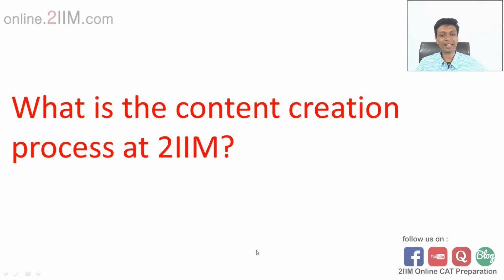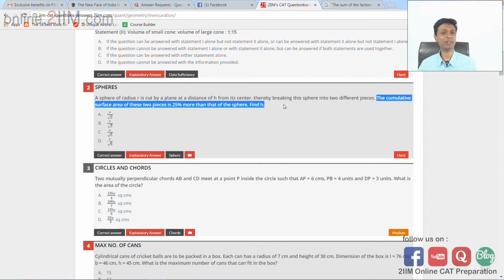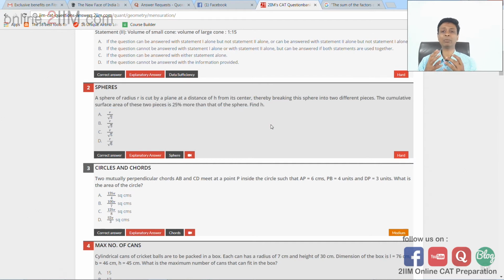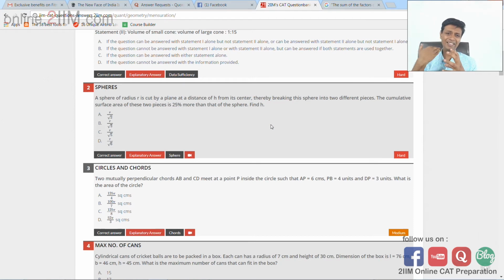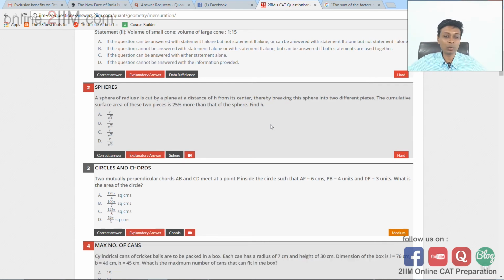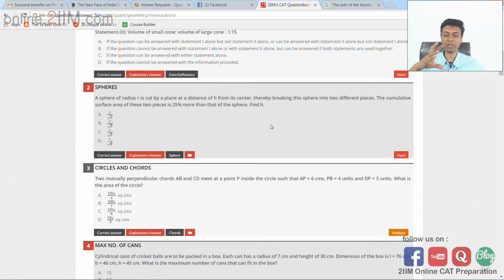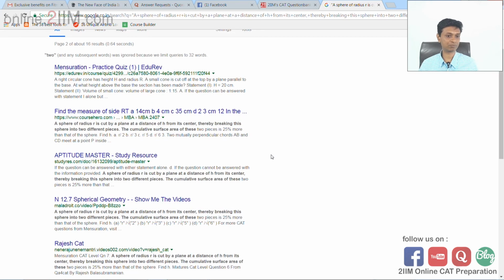What makes 2IIM Unique - Part 2 ?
This the second video in a two part series describing the thought process and effort that goes into creating content at 2IIM.

How we place a Question number 5 that lays the ground work to the question discussed in question number 12. There is a lot of forethought that goes into content creation and we at 2IIM take it very seriously :) I hope you guys have as much fun as we did, creating it.

Cheers!

If you are still looking at the description, look further for a few useful links: